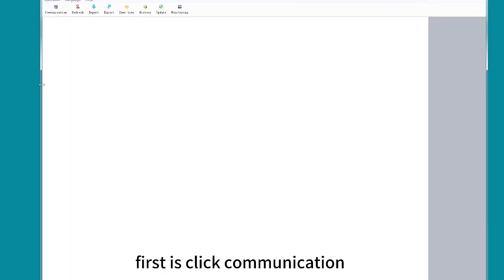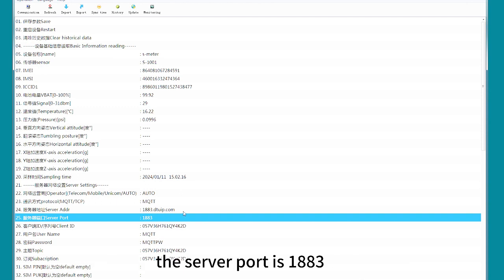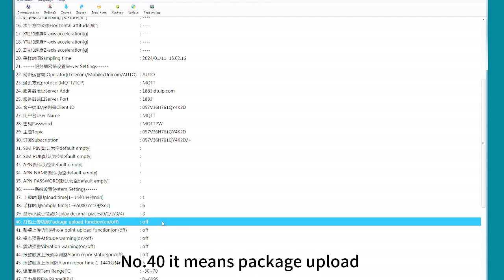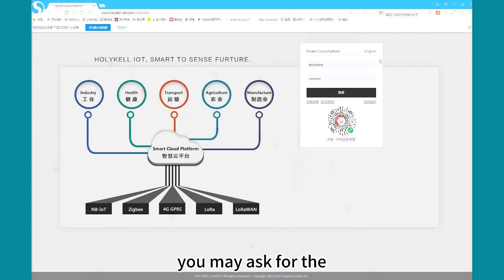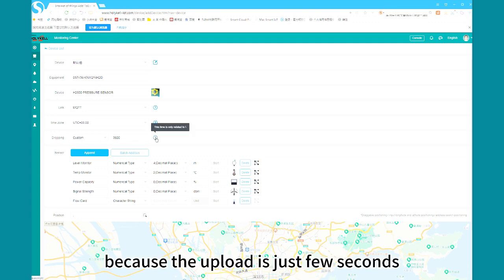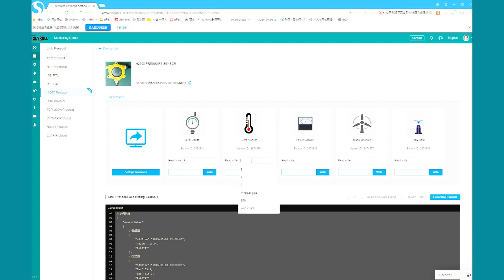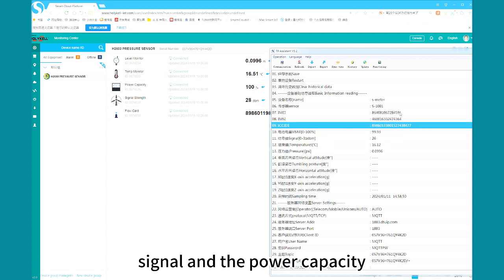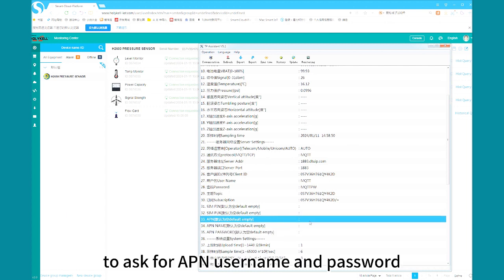How to Operate 4G Wireless Sensor H2600 Series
Learn the step-by-step guide on operating the H2600 Series 4G Wireless Sensor. for more.